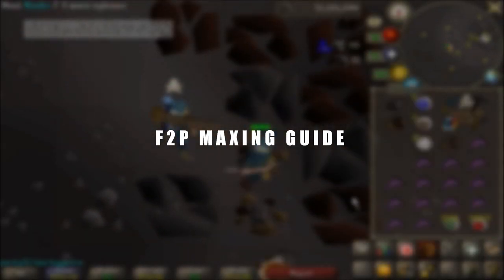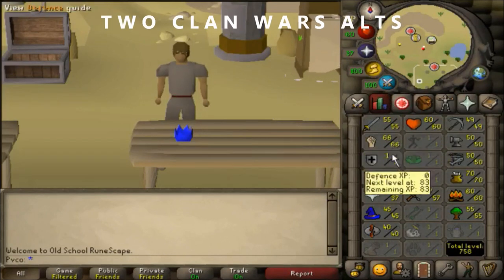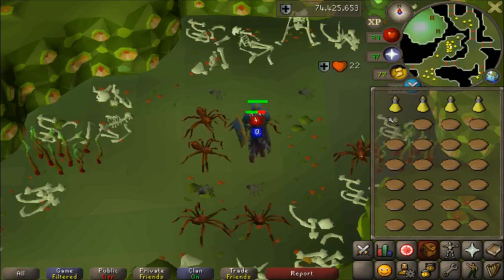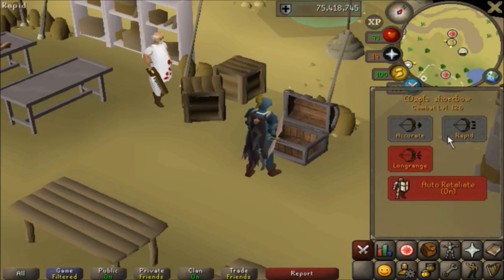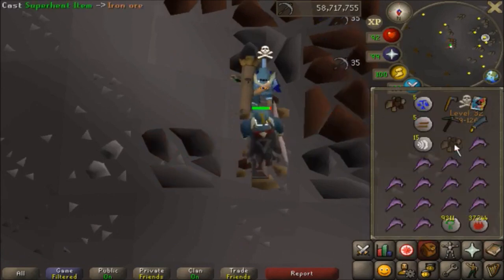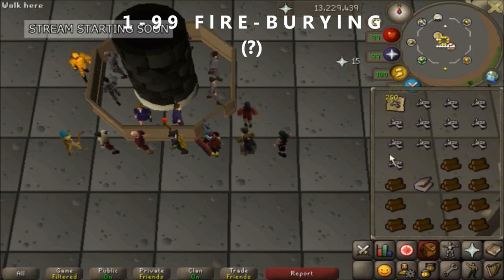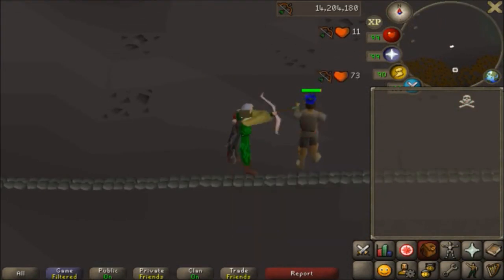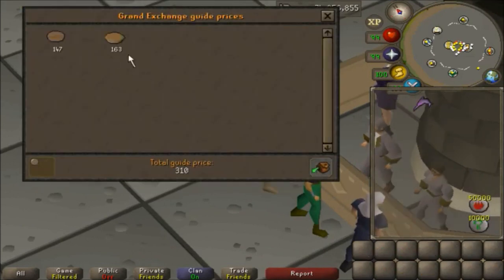[OSRS] Efficient F2P Maxing Guide | PART 1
Had to split it into two parts because my editing software couldn't handle rendering the insane amount of files, soz.

Time stamps:

0:00 Intro
1:31 Starting your account
3:07 Alts
7:00 Skilling order
7:20 Idle time
8:20 Bank settings tutorial
9:12 Cooking
11:36 Mining
17:45 Firemaking
21:48 Prayer
22:44 Combat

Definitions:

EHP - (Efficient hours played) is a player created metric on
crystalmathlabs.com that takes an hour of the most efficient
and long term viable skilling methods and counts it as 1 EHP.
This way players of all types can be compared equally on the
same highscores.

Game tick (tick) - A game tick refers to the metric of time
runescape runs by. A game tick is exactly 0.6 seconds. There
are roughly 6,000 game ticks per hour. The minimum amount of
time something can happen in game is one game tick, excluding
the possibility of multiple actions every tick, like fletching
more than one set of darts every tick.

Tick manipulation - Tick manipulation refers to taking the
action of something and using it to take advantage of another
action. In all cases, to speed up the process in some way. There
are three types of tick manipulation, auto retaliation,
starting the action of something physically in game (attacking
something, clicking a rock, a tree, or snow), and item tick
manipulation (using an herb on tar, a knife on a log,
kebbit claws on vambraces, or a needle on leather).

Zero time - When something doesn't require real time to be spent
in order to do something. For example, "zero time magic" refers
to training magic passively while doing another skill.

gp/xp - Literally means gp divided by xp. This can be useful
for calculating how much gp you will need for a certain amount
of xp. For example if I wanted 1,000,000 crafting xp and it
costed 8 gp/xp, it would cost me 8,000,000 gp